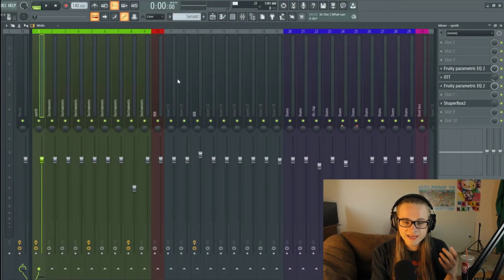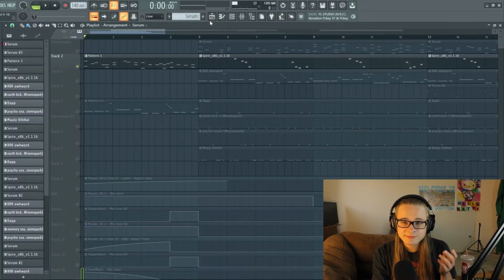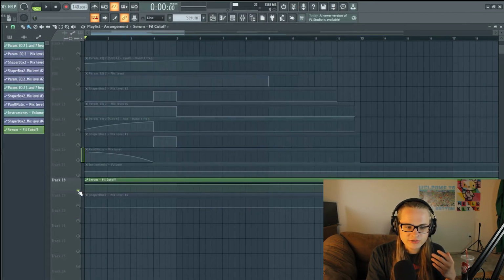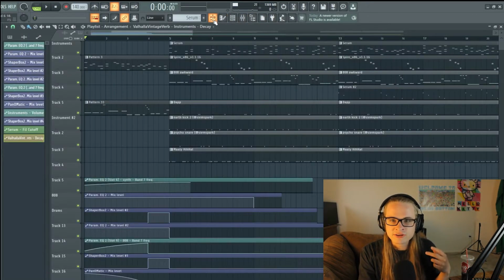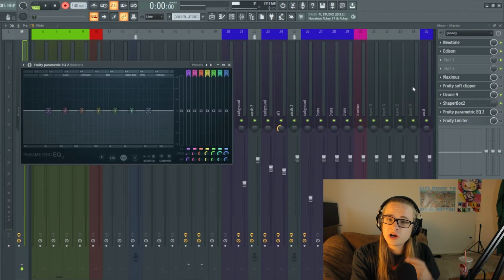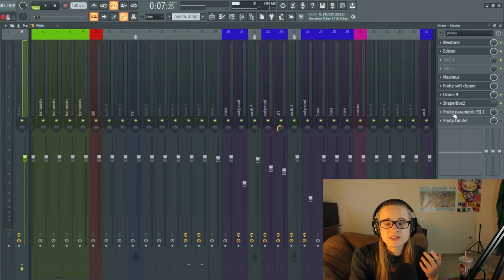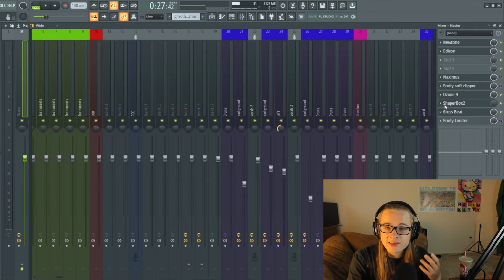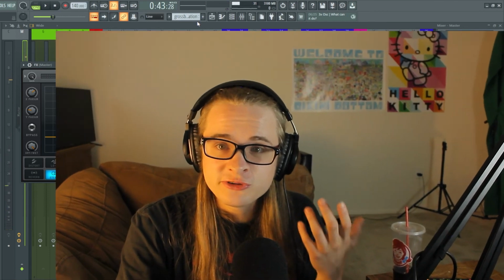How to automate ANYTHING in FL Studio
hello world in this video I show you how to automate anything inside of FL Studio!! :)